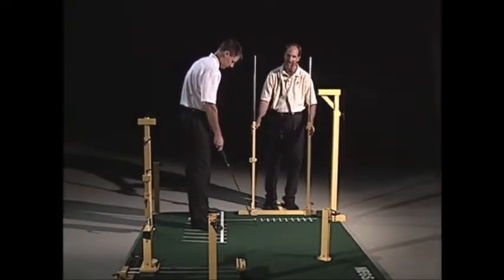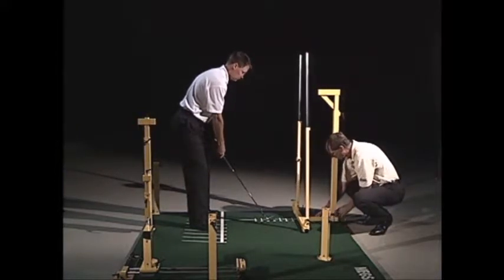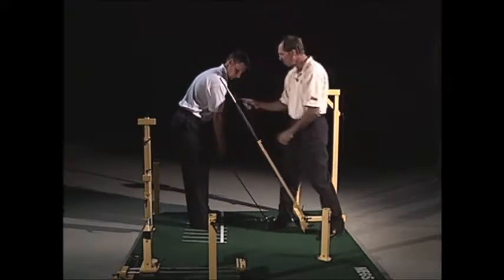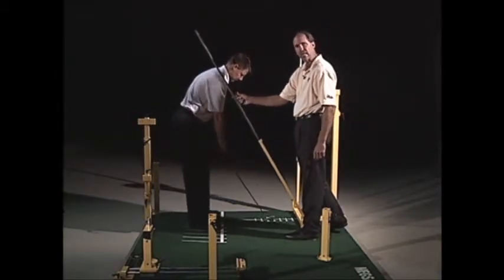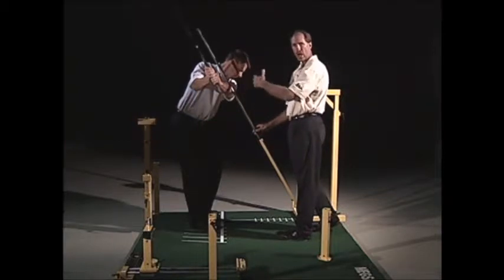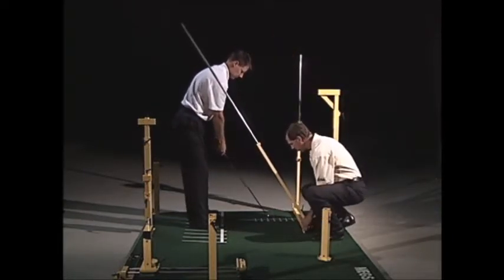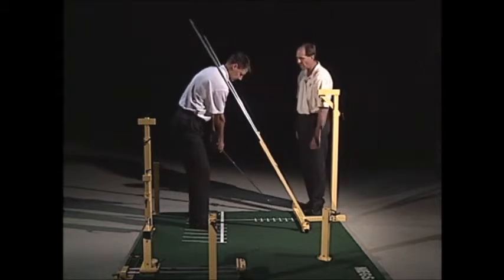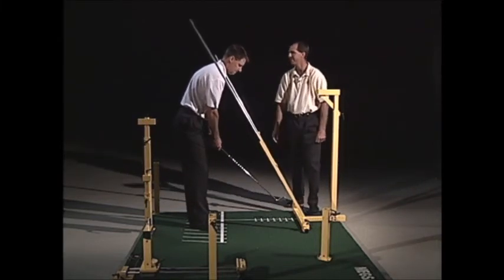MEGSA PPE Anti Lift Poles